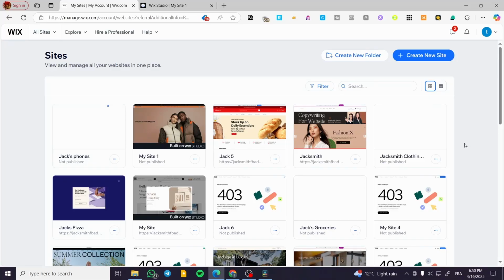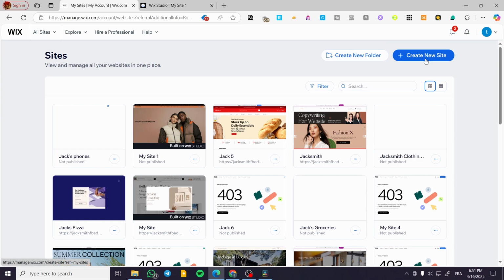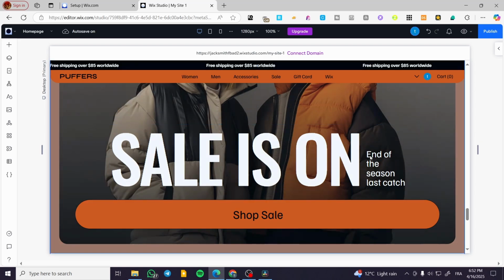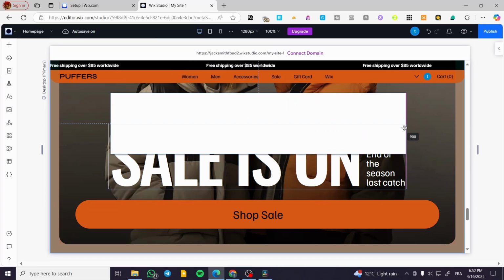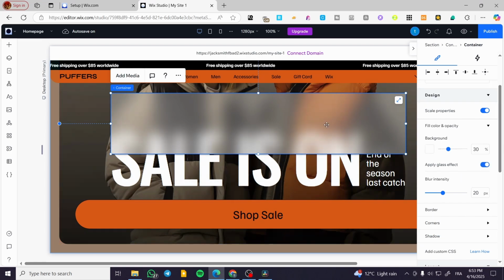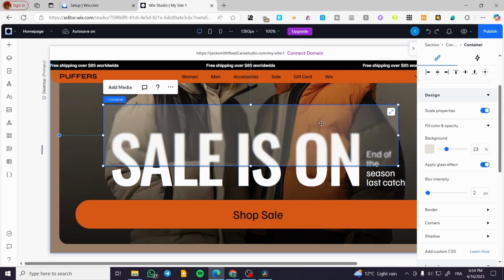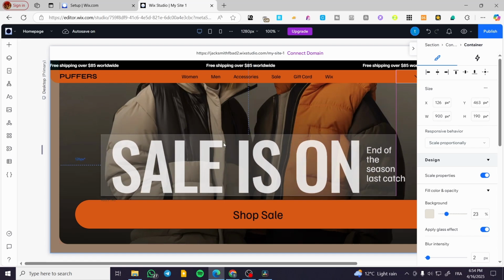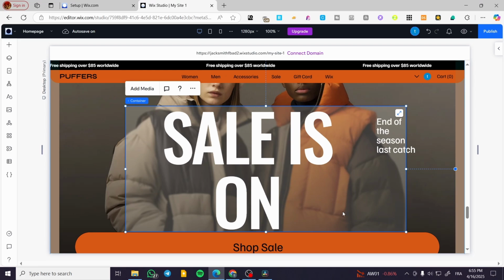How to Create a Glass Effect in Wix Studio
If you are looking for a video about How to Create a Glass Effect in Wix Studio, here it is!